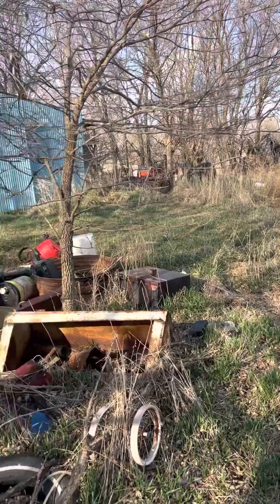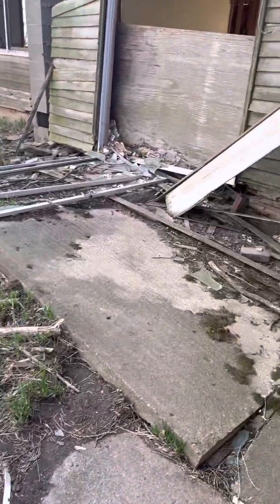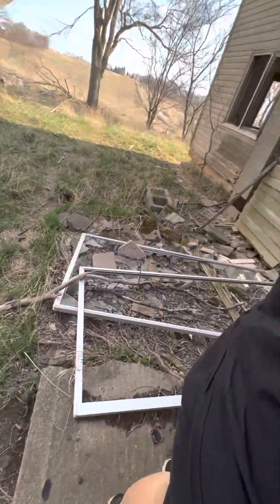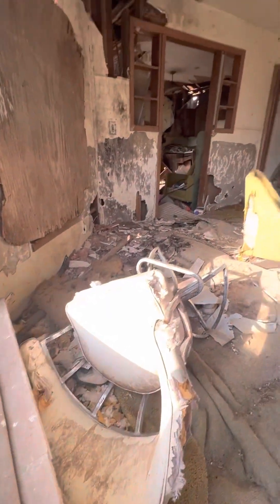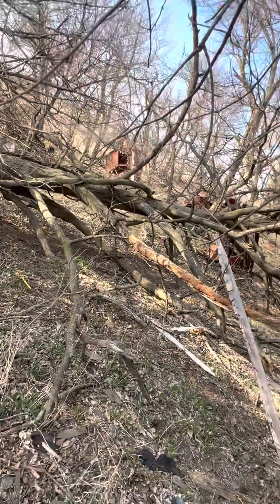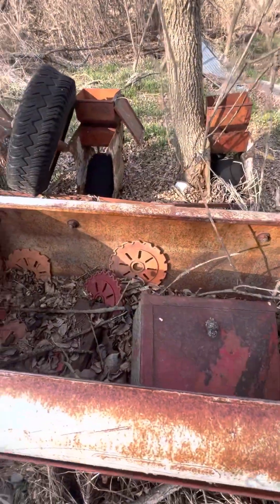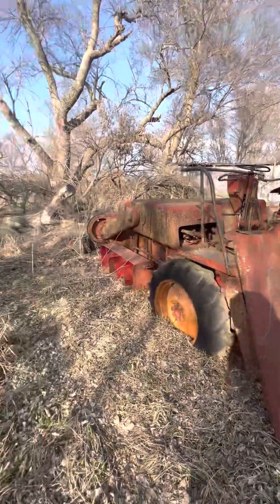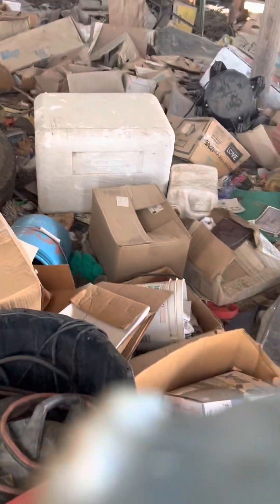I’m Back at a Long Abandoned Farmhouse!!!!!